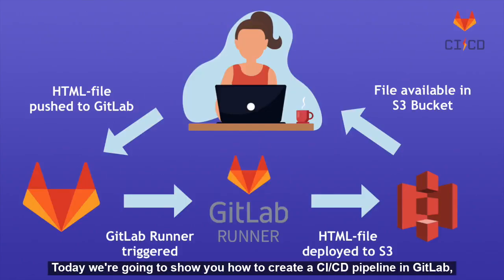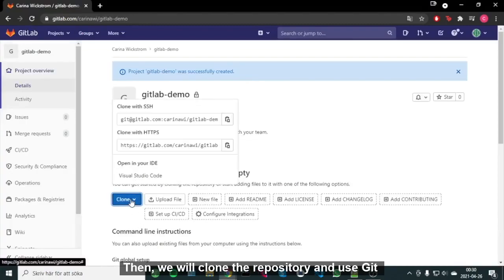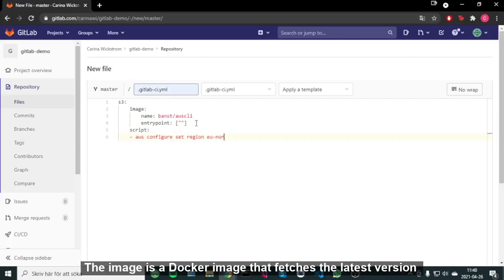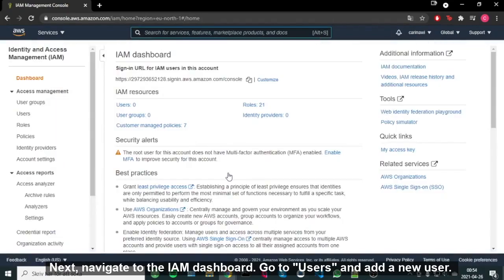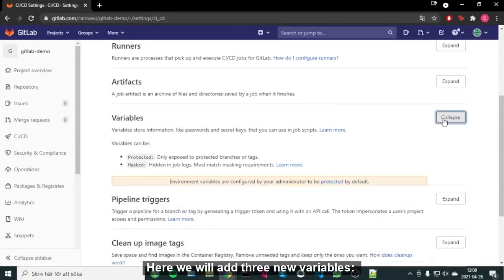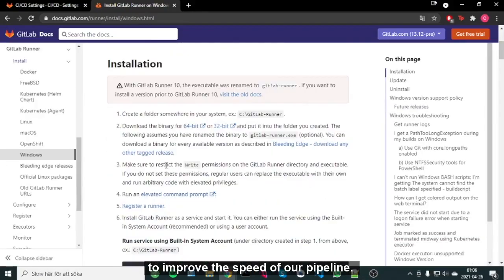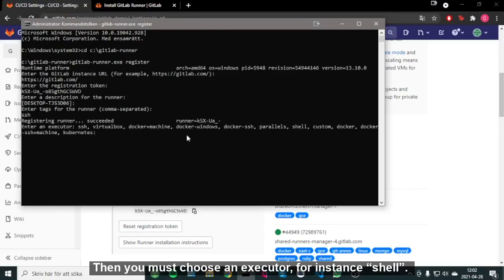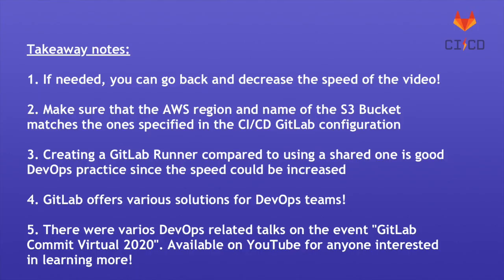CI/CD Deployment to Amazon S3 using GitLab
This video demonstrates how to create a CI/CD pipeline in GitLab for deploying a HTML-file to Amazon S3. Moreover, it covers the creation of a custom GitLab runner.

Chapters:
0:00 Introduction
0:21 Upload a HTML-file to GitLab through SSH
0:34 Set up the CI/CD configuration
1:04 Create an S3 Bucket
1:36 Set up variables for S3 Bucket in GitLab
2:40 Ensure that pipeline works

AWS account